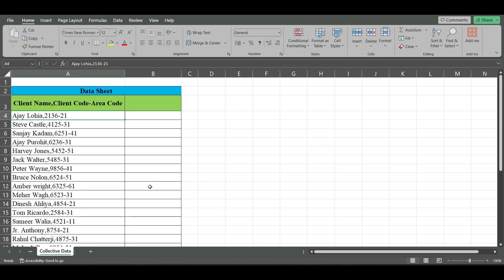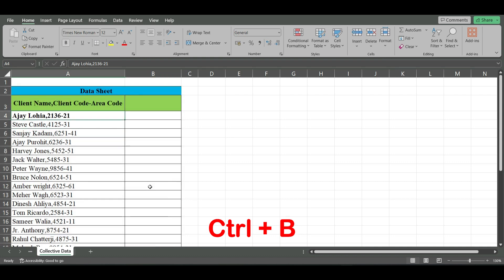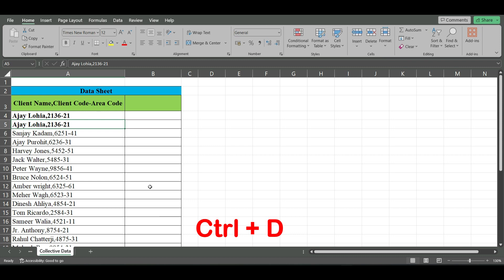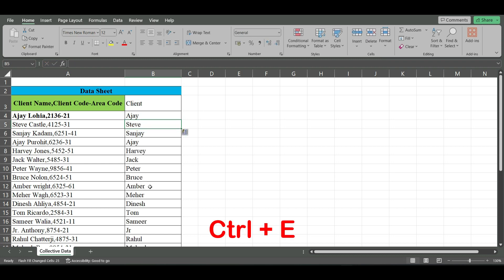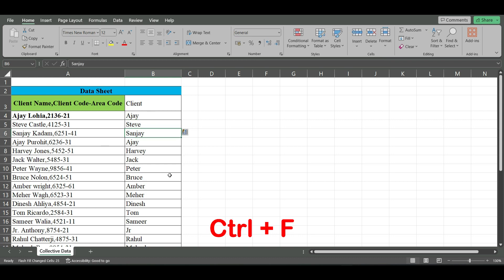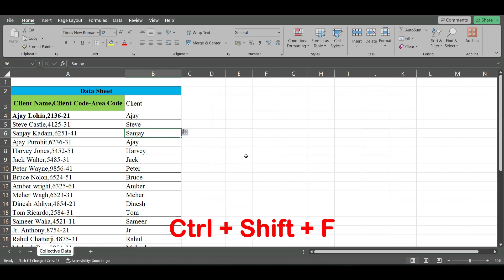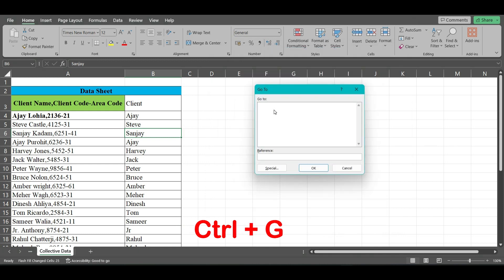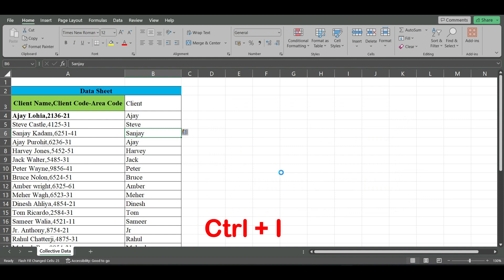Excel shortcut keys (Part-III)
Excel shortcut keys | excel shortcut for beginners | excel shortcuts you should know
Learn Microsoft Excel Shortcut keys
Part-3